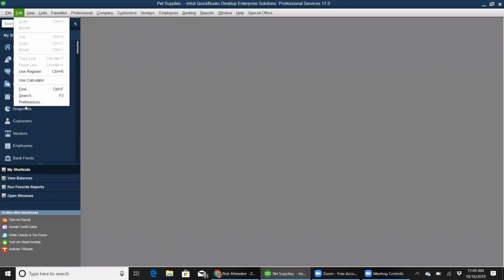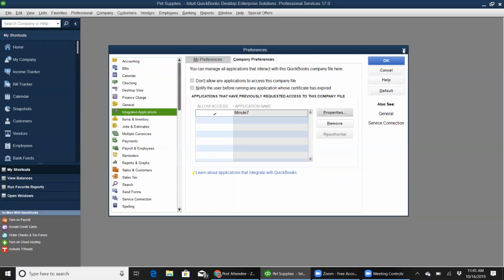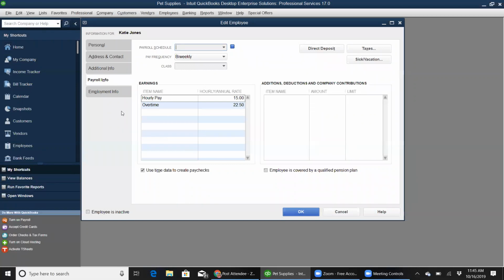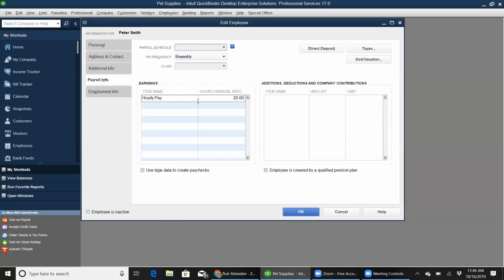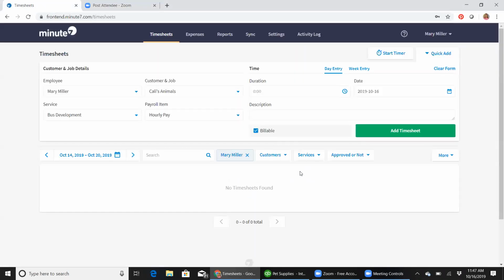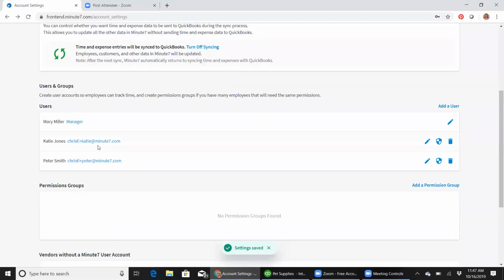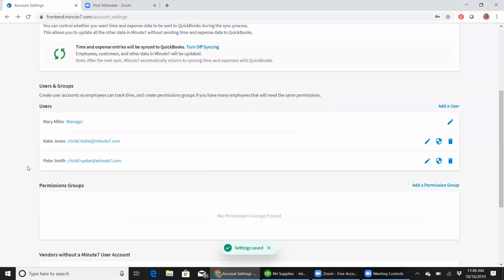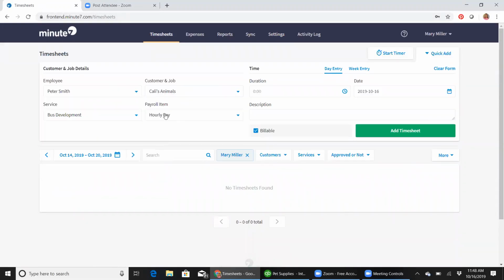Three common QuickBook Desktop errors when syncing with Minute7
Three common errors that users get are: 1) one of your employees are set to "Use Time Data for Paychecks" but some necessary information is missing. 2) QuickBooks is having trouble determining the payroll status for one of your employees. 3) Web Security Information not available! Cannot sync timesheets to run payroll. All three have overlapping solutions.